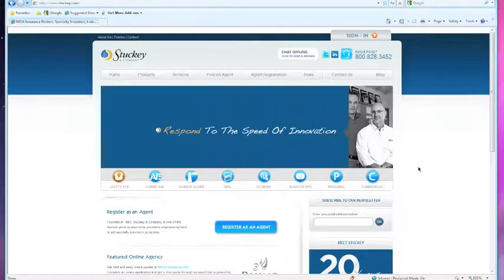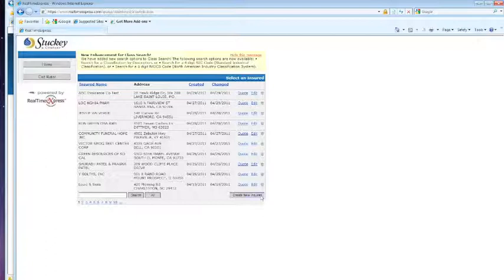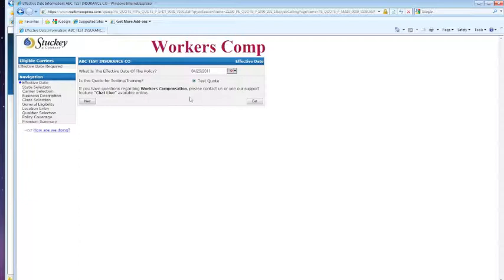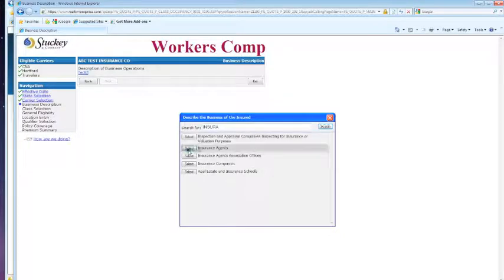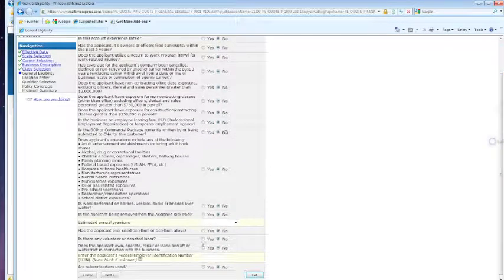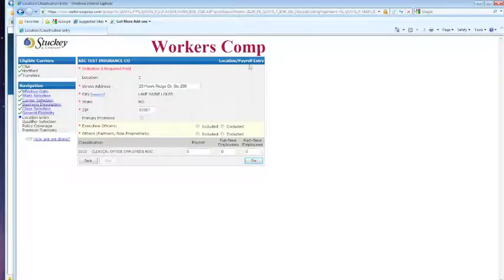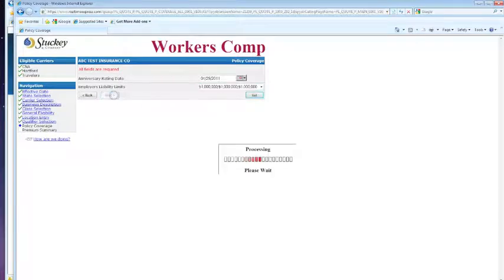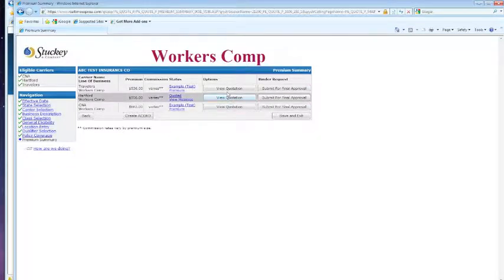Comparitive-Rater-WorkComp.m4v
EZConnect Workers Compensation Video

Contents

I. Introduction- My name is Nikki Malensky.  in the next 5 minutes I'm going to show you how to log-in, add a new client and view side by side quote comparisons between 5 top carriers.
II. Log-in
A.   Open Stuckey.com
B.   Log-in to stuckey agent area
C.   Log-in to EZConnect

III.   New Quote
A.   Create New Insured- you can save and exit at anytime during the rating process and come back later.
B.   Insured Information
1.   Line of Business
2.   Bindable Quote
3.   State Selection- select all states you wish to quote.
4.   Carrier Selection
5.   Business Description
6.   Class Selection -- enter 4 digit WC code
7.   General Eligibility
8.   Location/Payroll Schedule -- officers include/exclude
9.   Policy Coverage
C.   Premium Summary
D.   Compare Quotes
1.   Side by Side comparison- showing your insured that you shopped with 5 carriers.
2.   Print
E.   Create Acords- print or save pdf of acord information that was entered with online application.